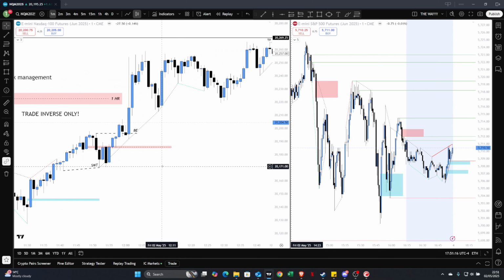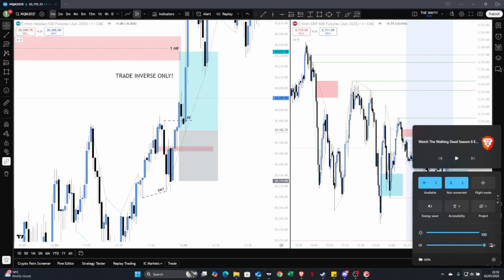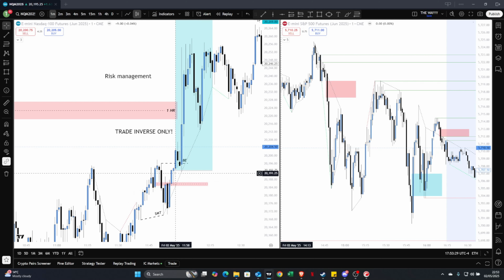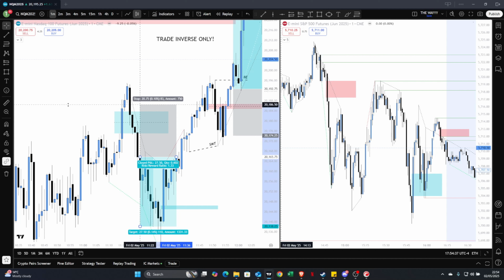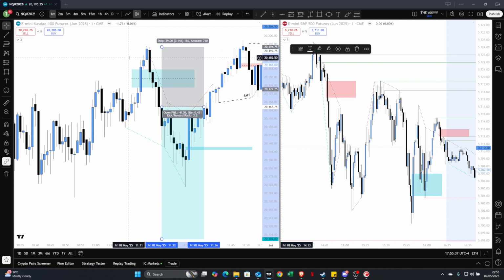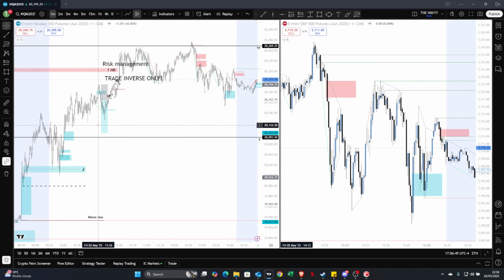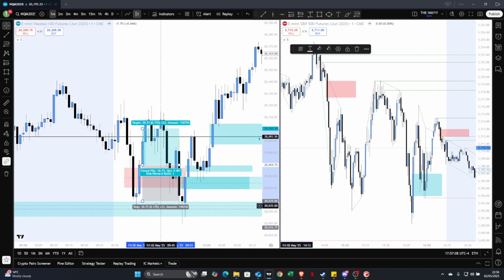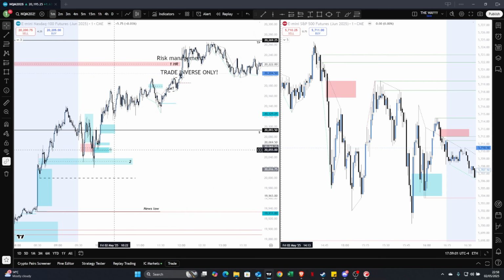Risk Management - Learn How I Manage Trading Risk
Learn my Risk Management Strategy